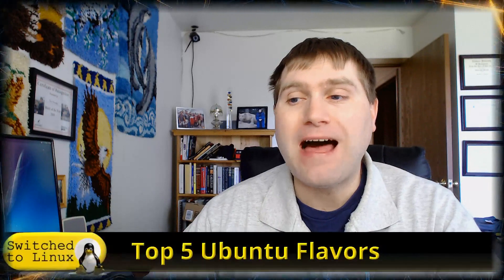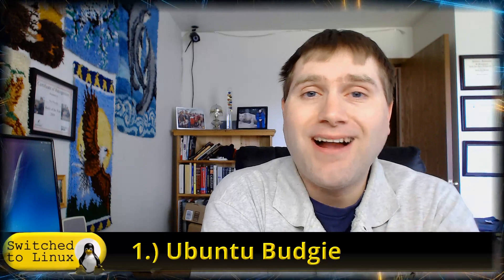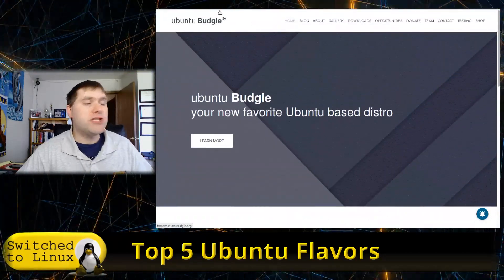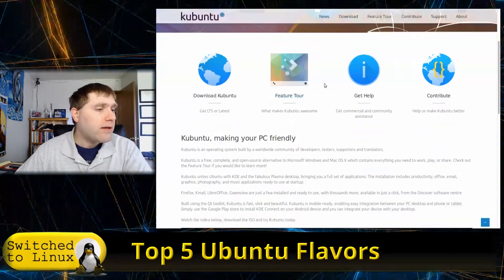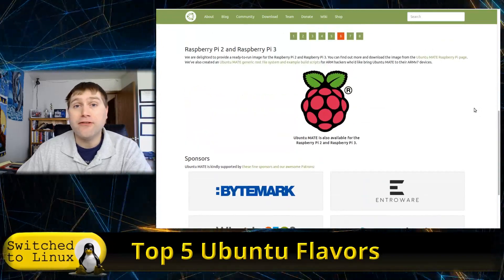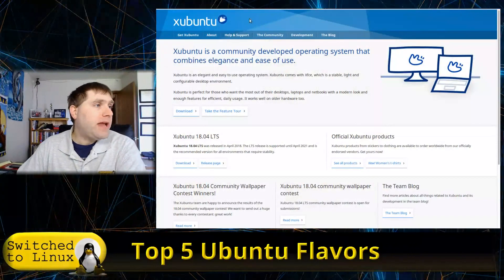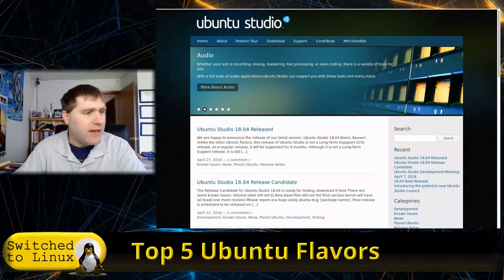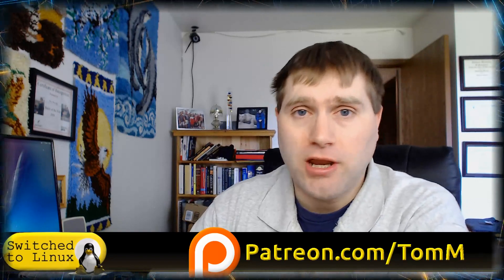Top 5 Ubuntu Flavors